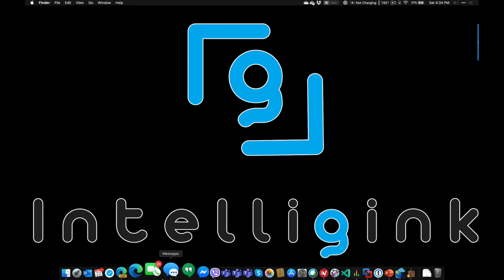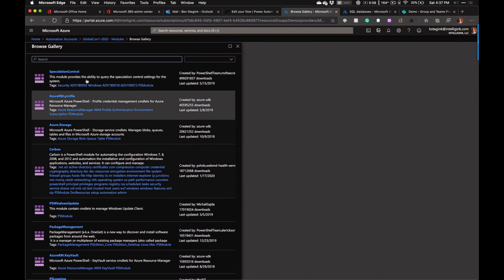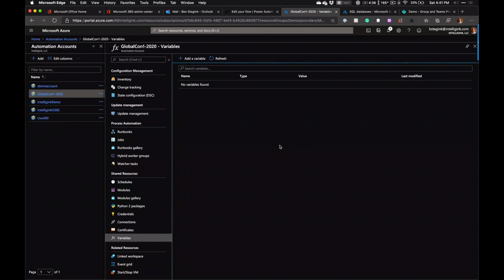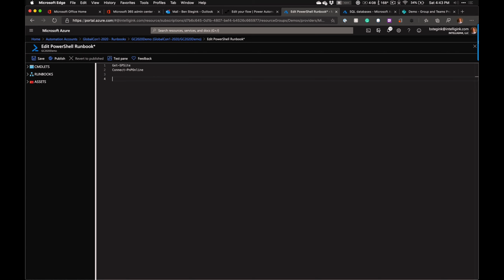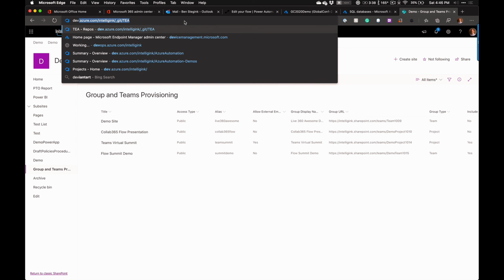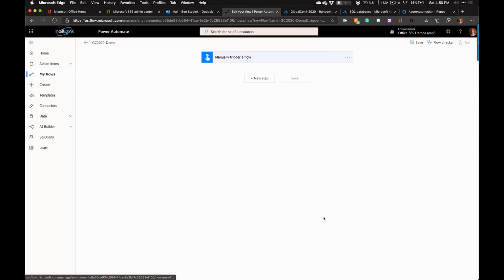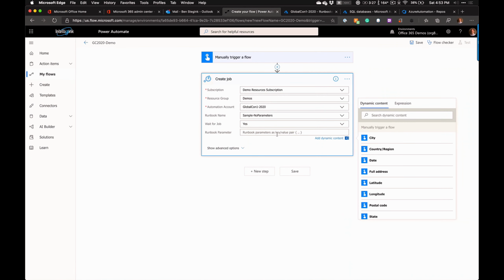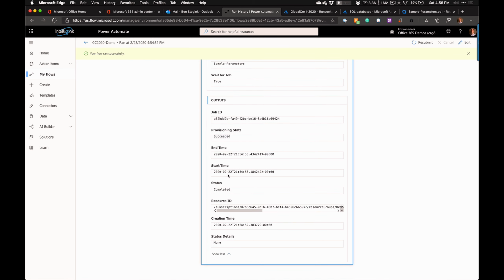Getting started with Azure Automation and Power Automate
In this video, I give a short interview about how you can get started using Azure Automation and Power Automate to integrated PowerShell into your Flows and never leave the Microsoft Cloud!

Learn about using these technologies to help manage sprawl in Office 365 at the Collab 365 GlobalCon1

Sign up for our "Getting started with Office 365" email course